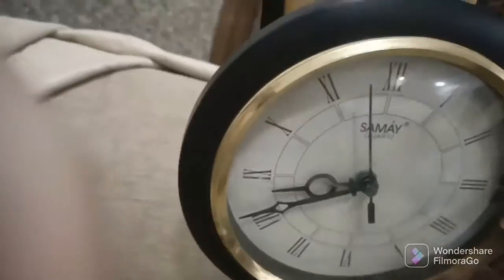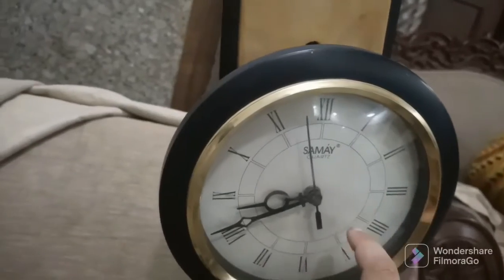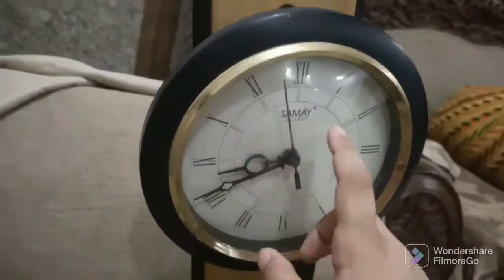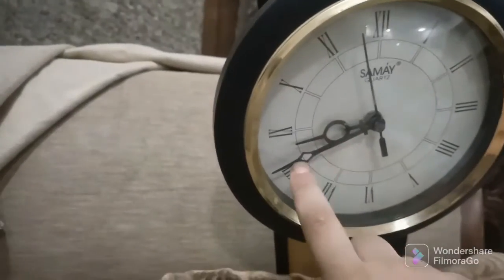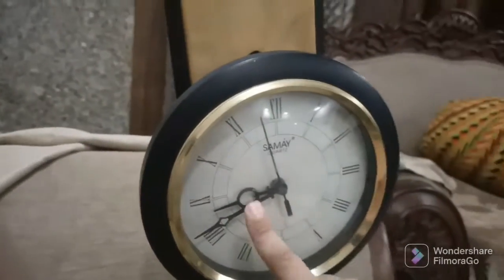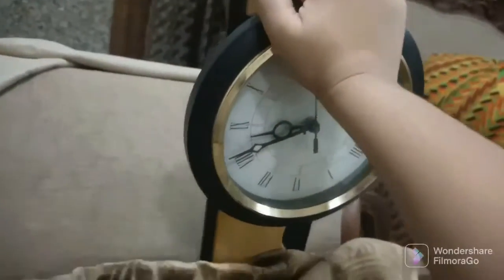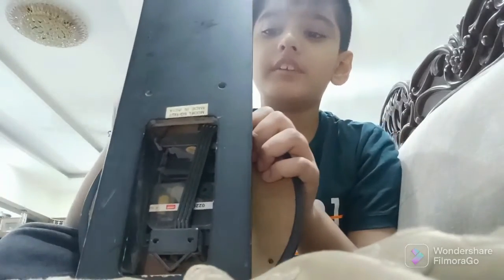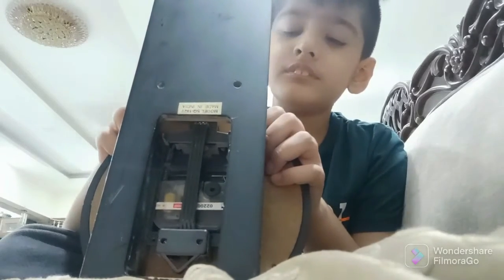How to install a steering wheel!